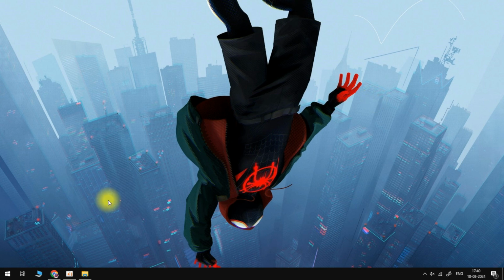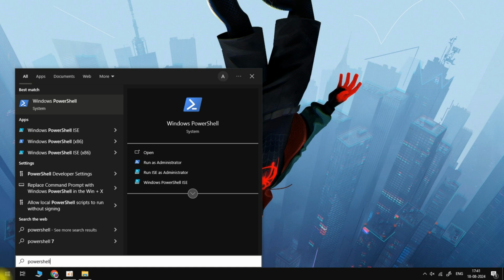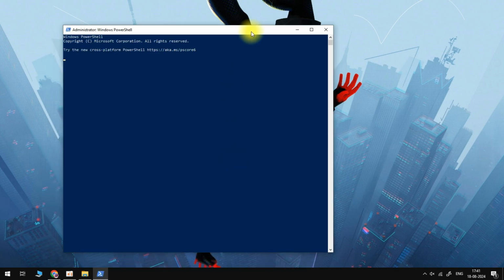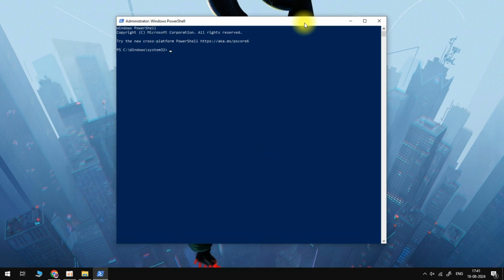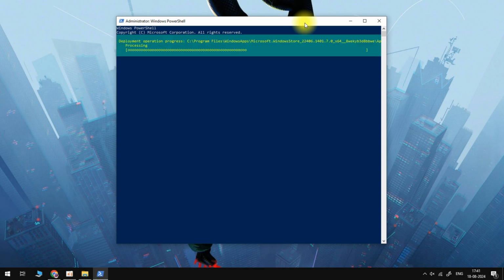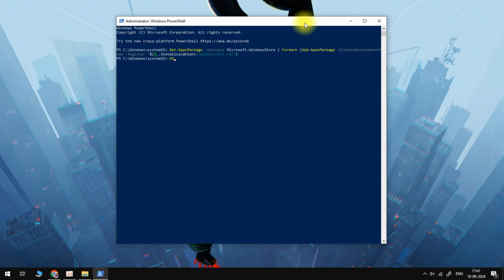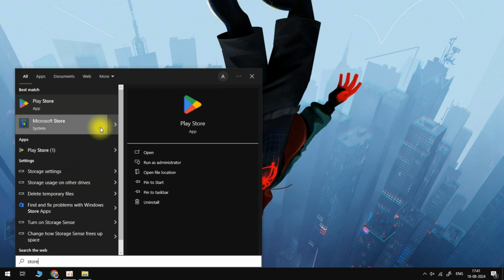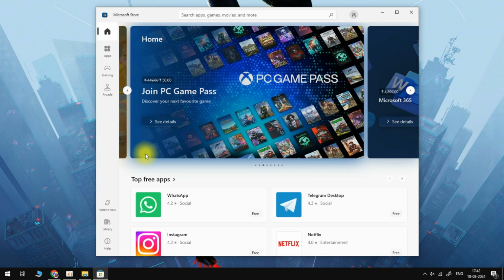How To Install Microsoft Store In Windows 10 (LATEST METHOD)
How To Install Microsoft Store In Windows 10 (LATEST METHOD) - 2024

Learn how to install the Microsoft Store on Windows 10 using the latest method in 2024. We’ll guide you through the steps to restore or install the store if it’s missing or uninstalled.